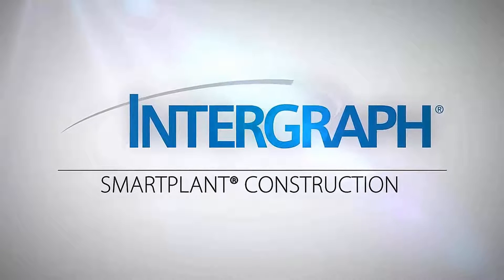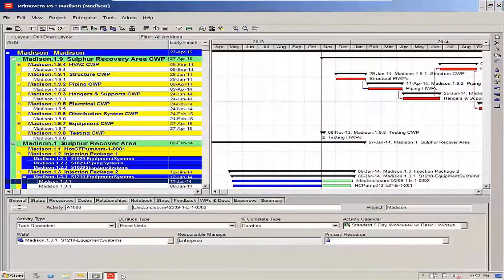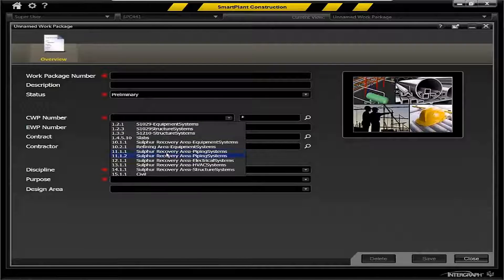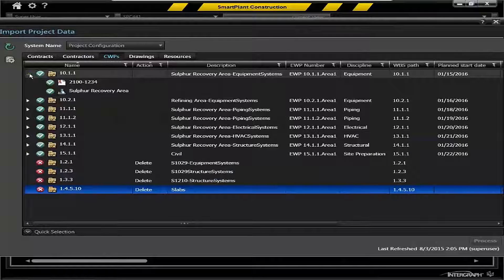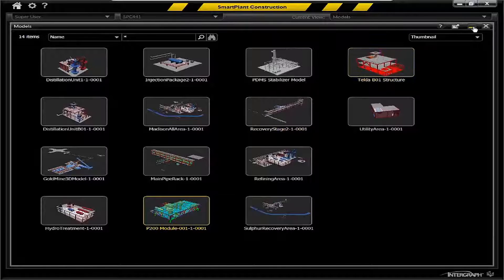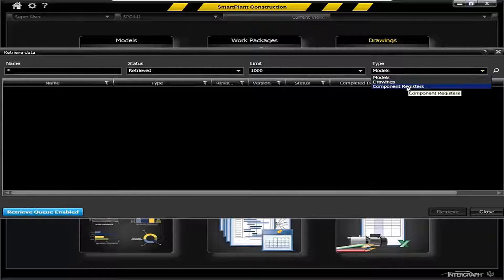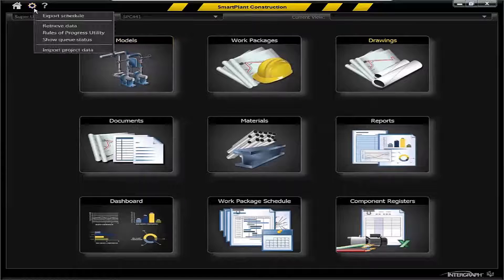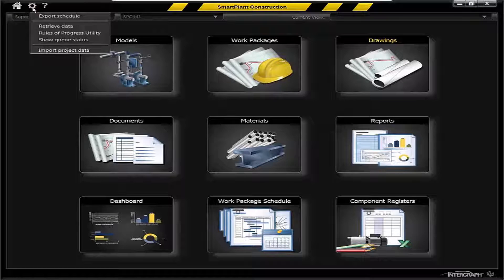SmartPlant Construction Admin Features - Intergraph PP&M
This video provides a brief overview of the administrative functions that are required to be performed in SmartPlant Construction.